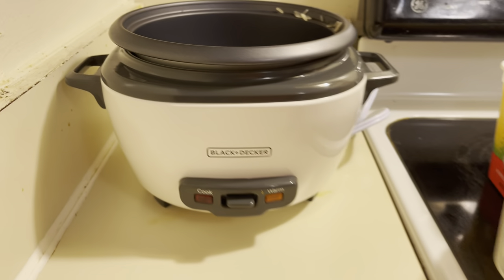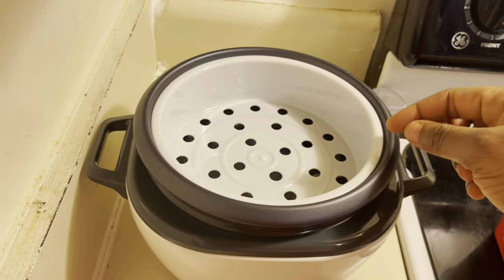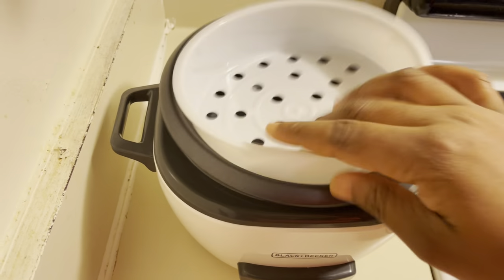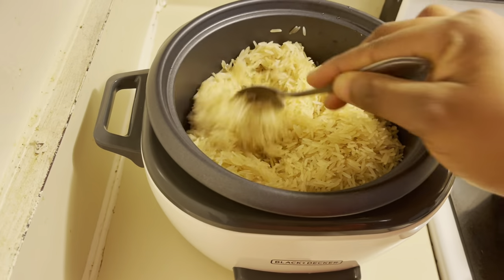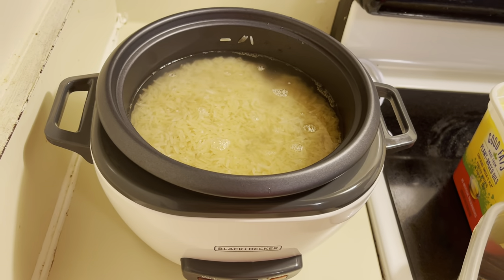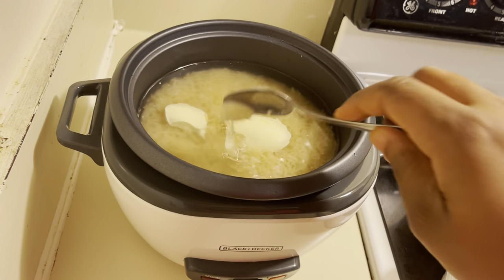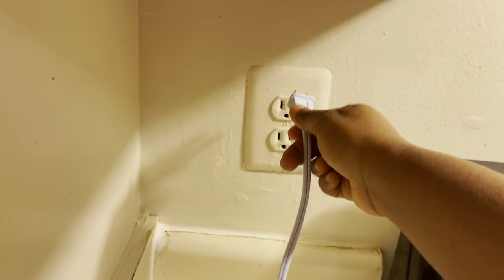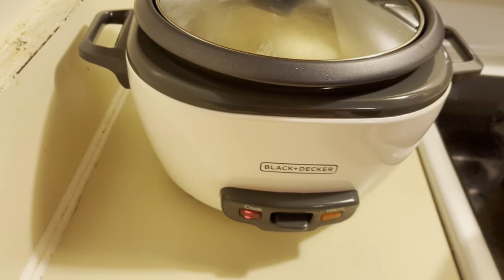How to use the Black + Decker Rice Cooker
Hi family! This is a short video on how to use the Black + Decker Rice Cooker. It is easy and convenient. The Black + Decker Rice Cooker has been a lifesaver and it’s good you try this out.